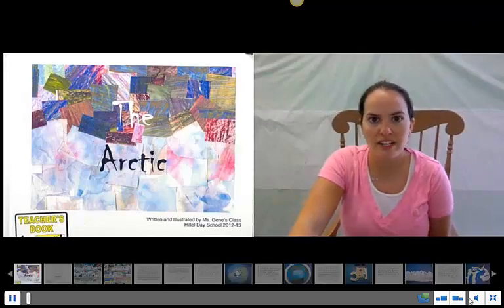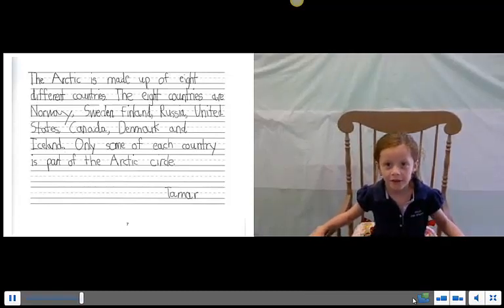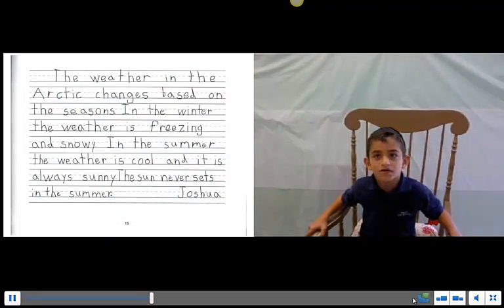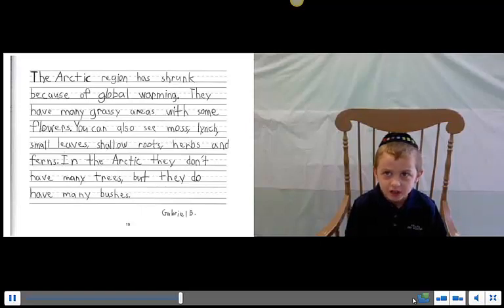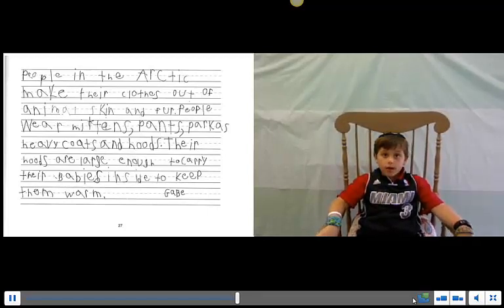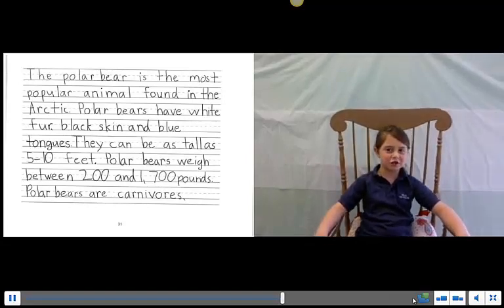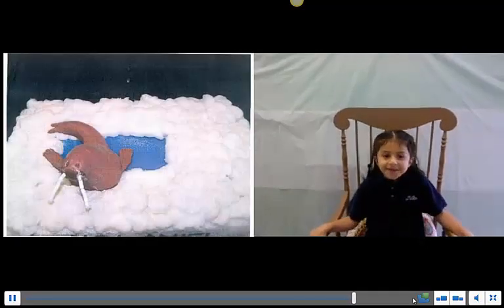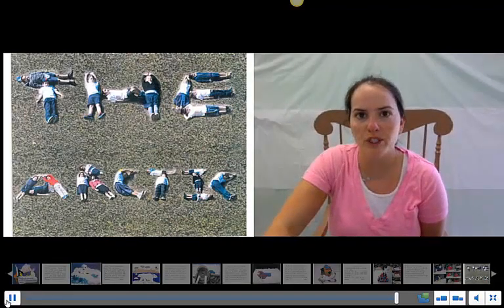Digital Arctic Book 1B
The first grade learned about the arctic in school. Then, they wrote and illustrated a book in class.